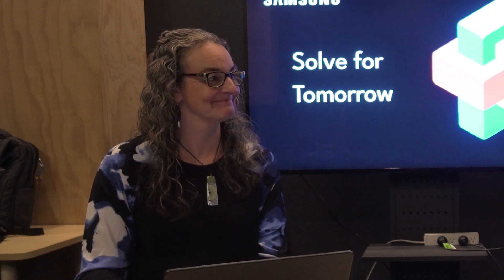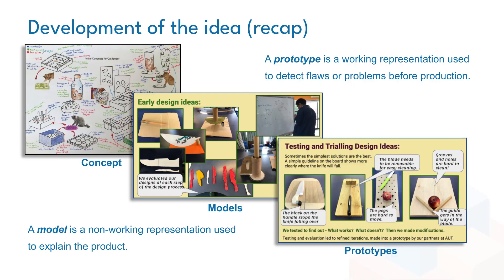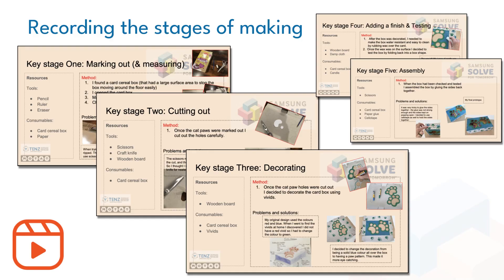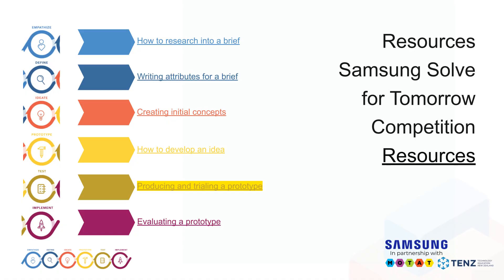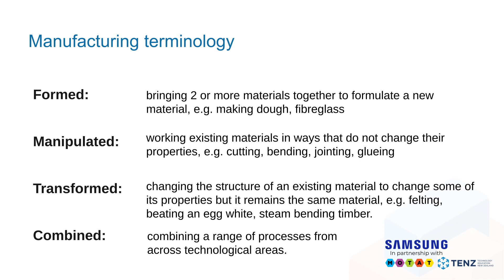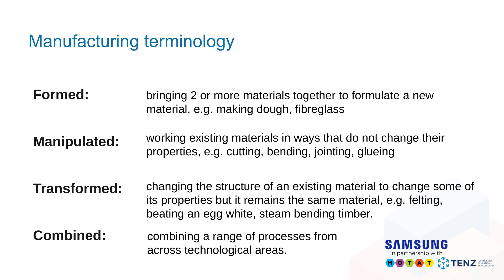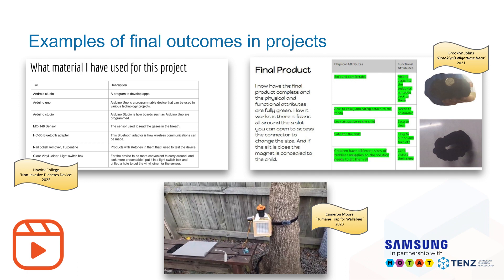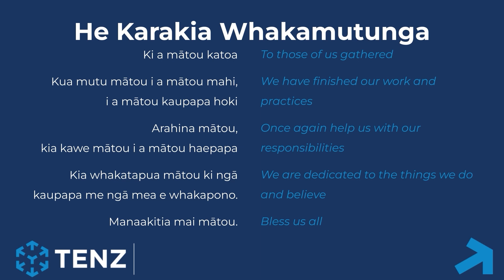Solve for Tomorrow 2024 - Making the final outcome (Webinar 5)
Solve for Tomorrow is a nationwide competition challenging New Zealand’s next generation of innovators to unleash their creativity and use STEAM to help improve their communities.

This webinar covers:
- Prototyping & final outcome
- Manufacturing processes
- Planning for making
- Recording the process, identifying problems, modifications

Webinar 5/6